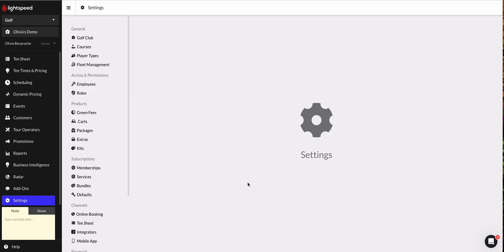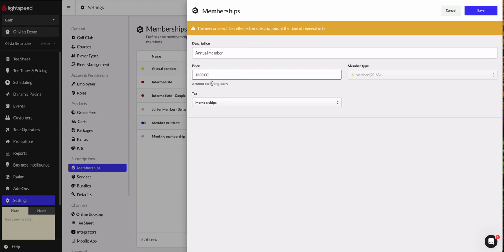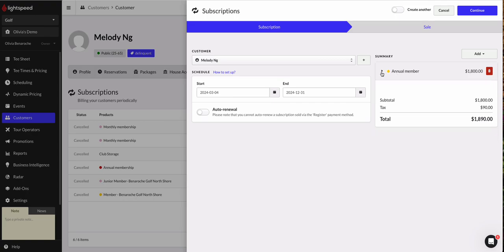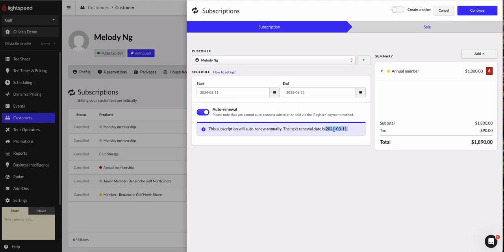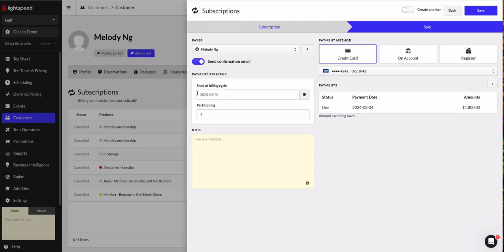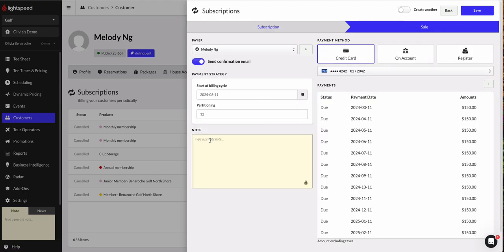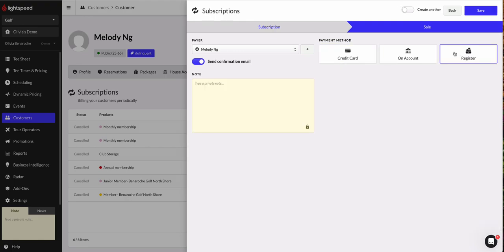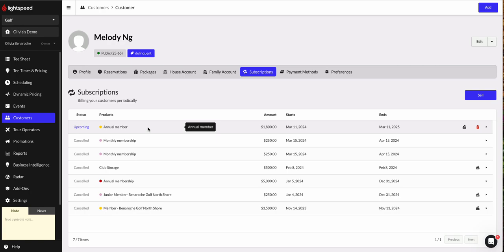Managing Annual Memberships - Lightspeed Golf